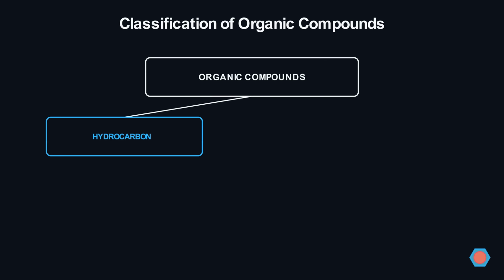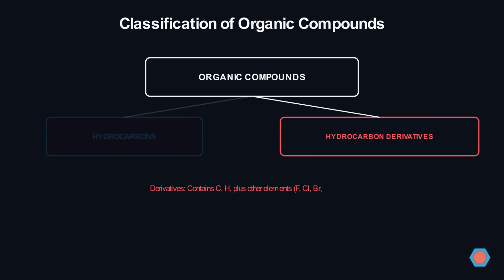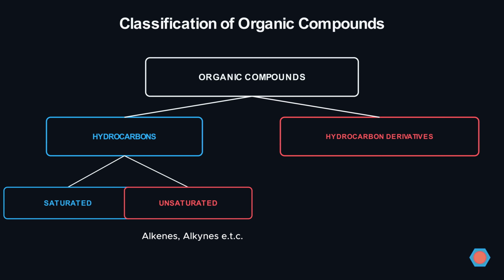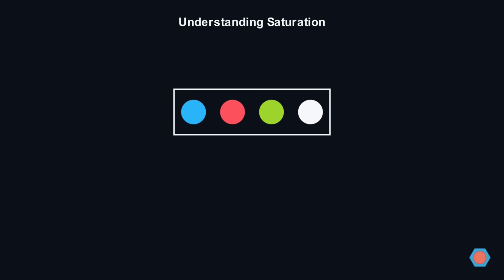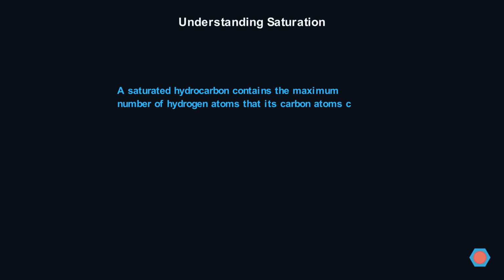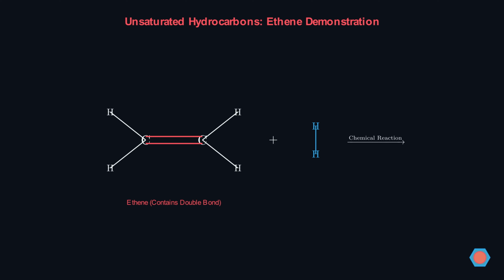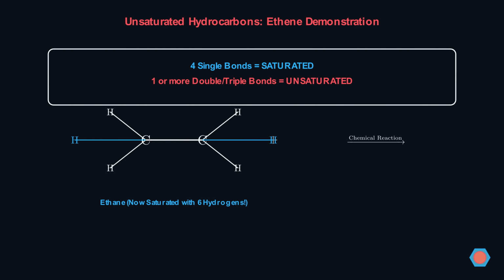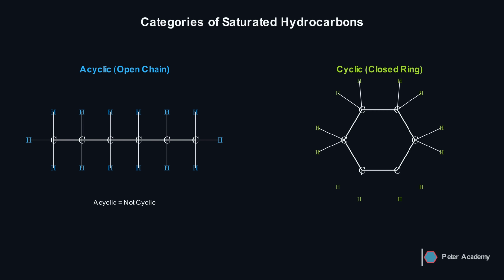Hydrocarbons: Saturated & Unsaturated Hydrocarbons (Acyclic & Cyclic) | Peter Academy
Hydrocarbons Explained: Saturated & Unsaturated Hydrocarbons (Acyclic & Cyclic) | Organic Chemistry | Peter Academy

Welcome to Peter Academy!

In this lesson, you'll learn the fundamentals of hydrocarbons and hydrocarbon derivatives in a simple and easy-to-understand way. Whether you're preparing for WAEC, NECO, JAMB, university examinations, or simply building a strong foundation in organic chemistry, this video is for you.

📚 In this video, you'll learn:

* What hydrocarbons are
* What hydrocarbon derivatives are
* Classification of organic compounds
* Saturated vs. unsaturated hydrocarbons
* Why alkanes are saturated hydrocarbons
* Why alkenes and alkynes are unsaturated hydrocarbons
* Acyclic and cyclic saturated hydrocarbons
* Simple examples and easy explanations for beginners

This lesson is part of the Organic Chemistry from Scratch series, where complex chemistry concepts are explained in the simplest way possible.

💬 Question for you:
Can you give one example each of a saturated hydrocarbon and an unsaturated hydrocarbon?